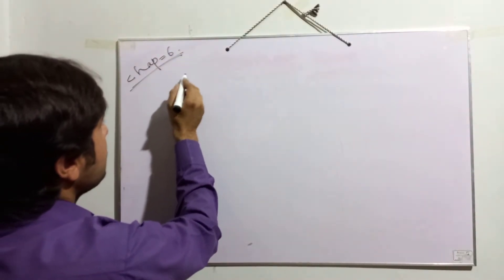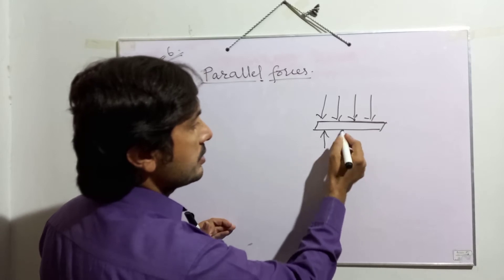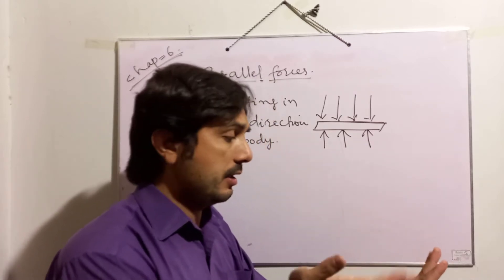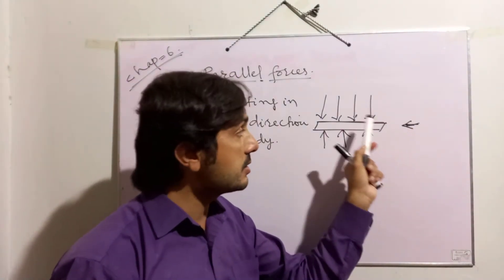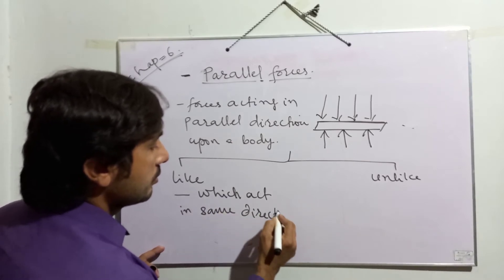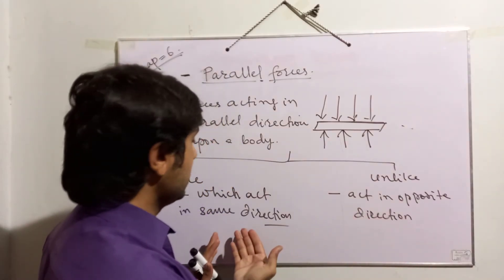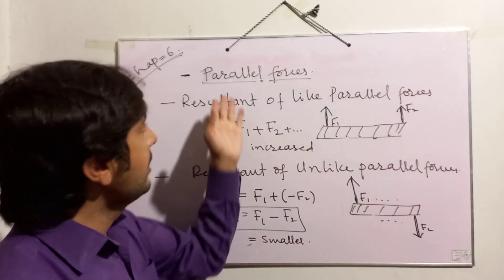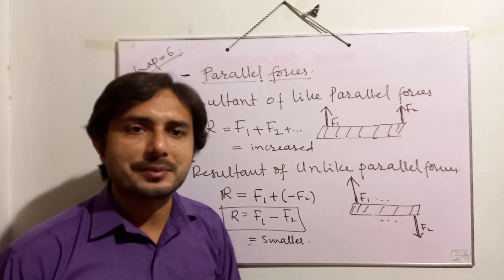Parallel Forces And Its Types.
Like and unlike parallel forces..

Resultants of Parallel forces..